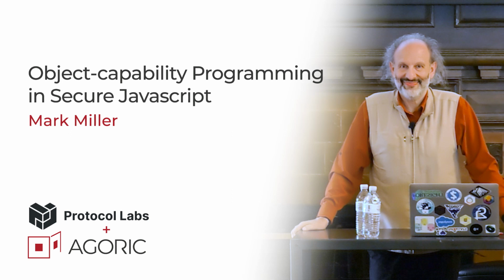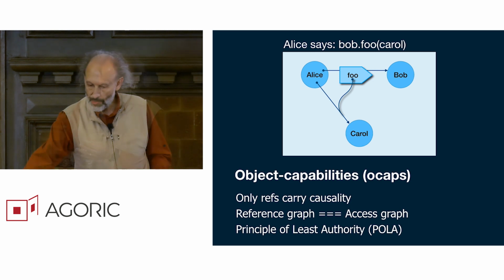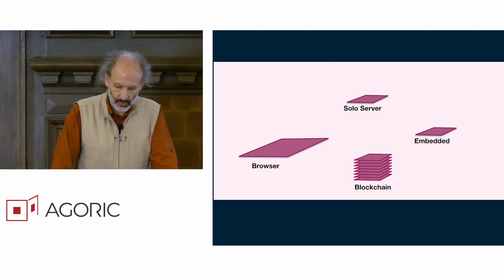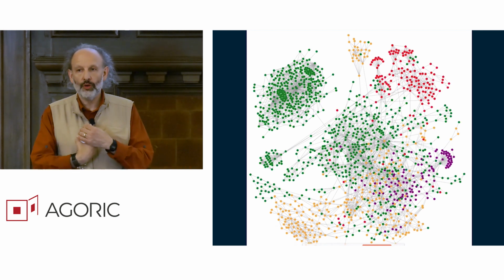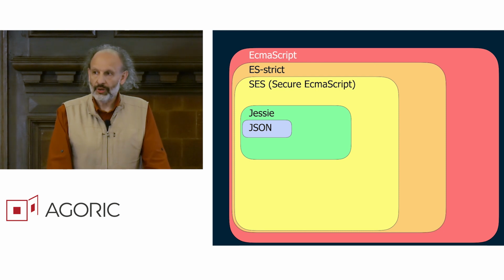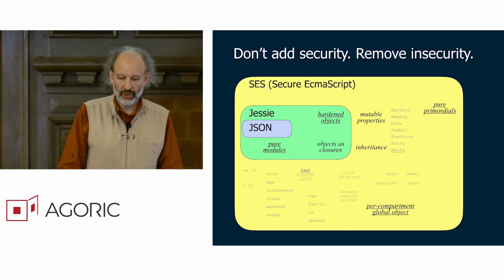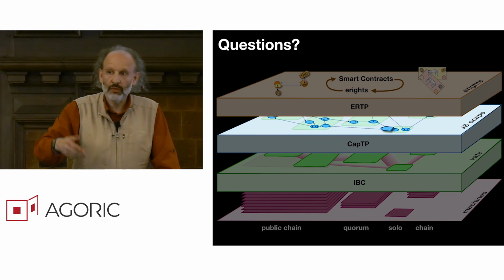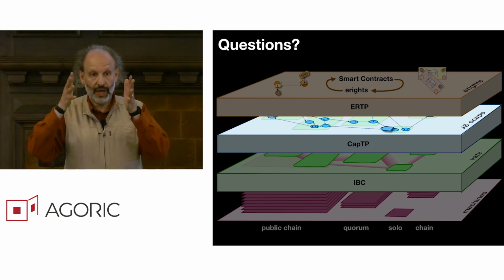Agoric + Protocol Labs // Part 2 - Object-capability Programming in Javascript - Mark Miller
Part 2: Object-capability Programming in JavaScript

At first blush, JavaScript might seem a strange candidate for a secure programming language. But initial impressions can be deceiving. We show how JavaScript can be used as a secure, object-capability language. With SES, our secure JavaScript runtime, developers can write robust and reliable smart contracts.